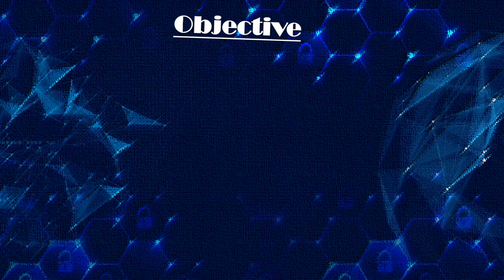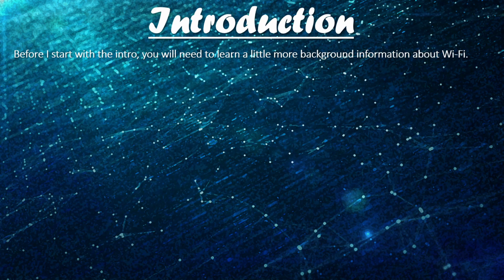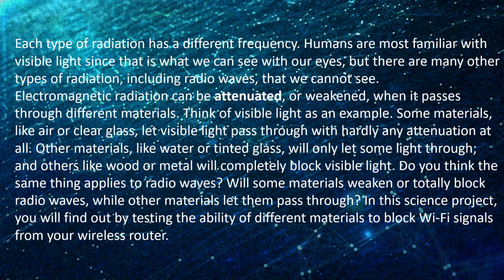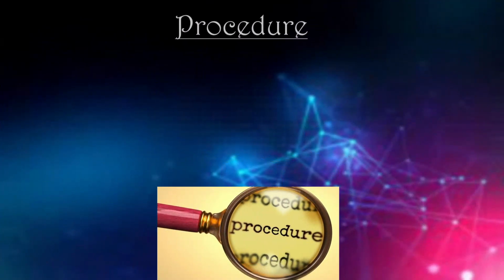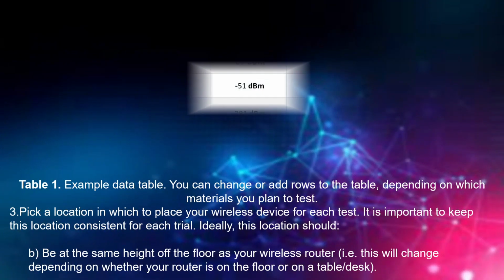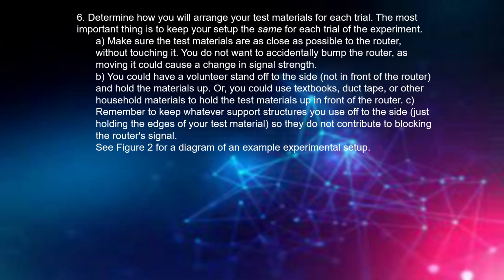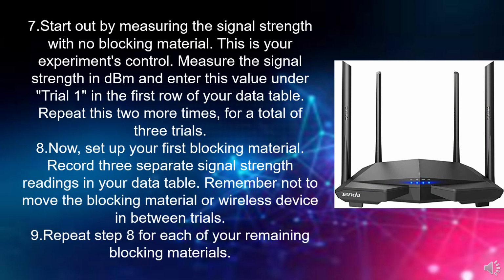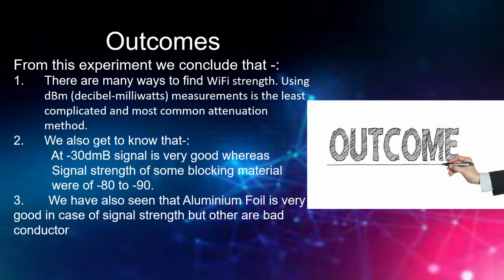Barriers to Signal Strength of a Wi-fi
Have you ever suffered from poor Wi-Fi reception for your smartphone, tablet, or laptop? Many Material can actually block the strength of our Wi-fi signals because of which we usually face net delays or net lags. So in this project we are going to test out that which all materials are probably responsible for the blockage of Wi-fi signals and we will do that by the help of radio waves which are a type of Electromagnetic Radiations and at the end we will analyse that we have also seen that Aluminum foil is very  good in case of signal strength but other are bad conductor and we will also get to know about visible light and frequency.